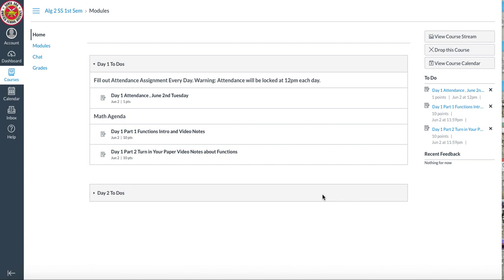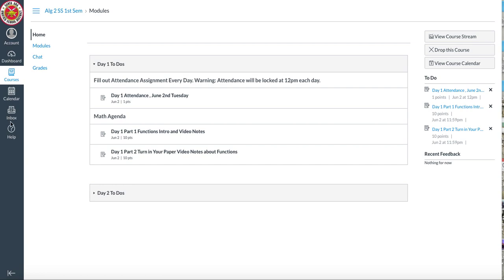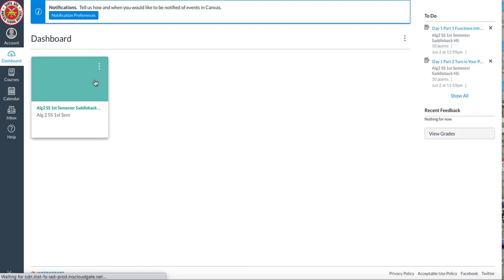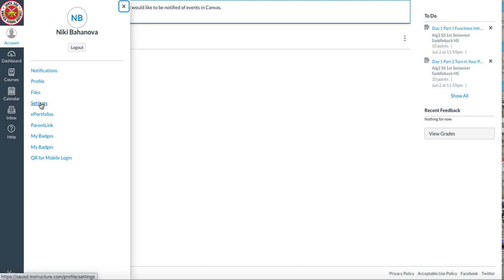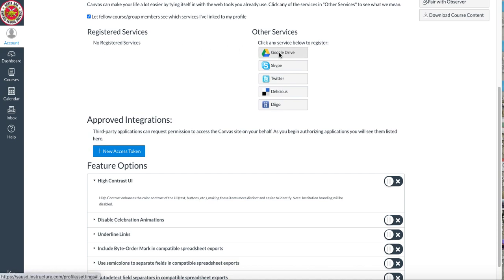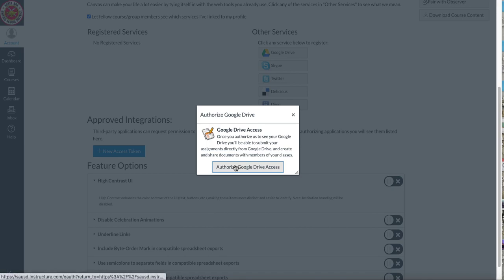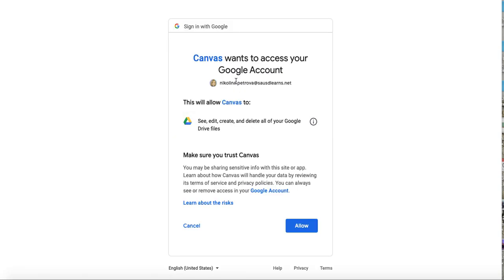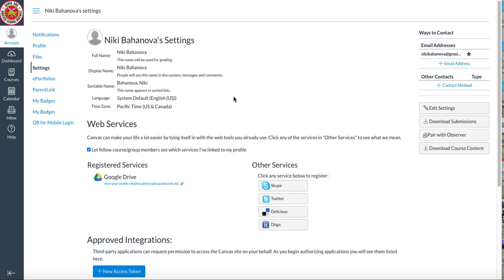(#2) Canvas LMS - How to Authorize your Your Google Drive? For Teachers and Students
This video is useful for both teachers and students that use Canvas as their LMS. As new or existing Canvas uses, you would need to authorize (connect) your Canvas account with your Google Drive.

It's best done when students or teachers first start using Canvas.
Note: If you do not do this step earlier, then Canvas users will be prompted to Authorize their Google Drive during an assignment that uses documents from the Google Drive and might confuse students.